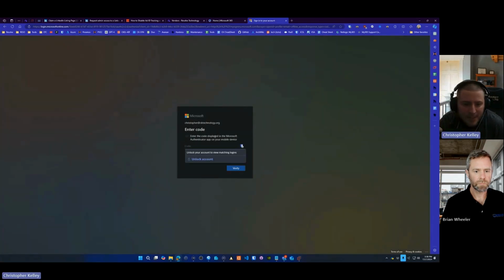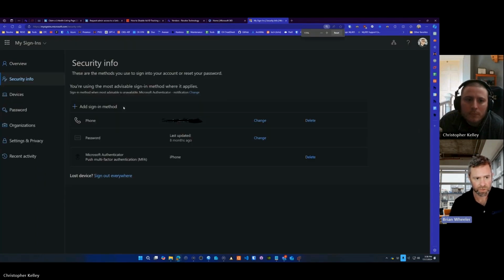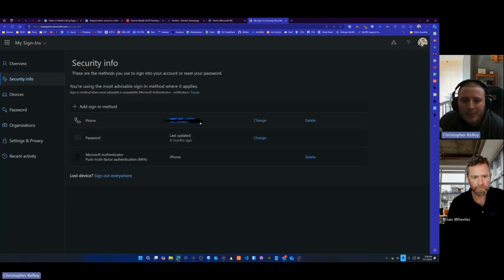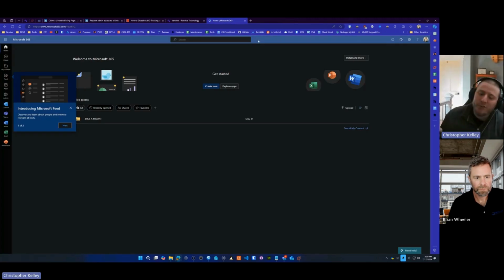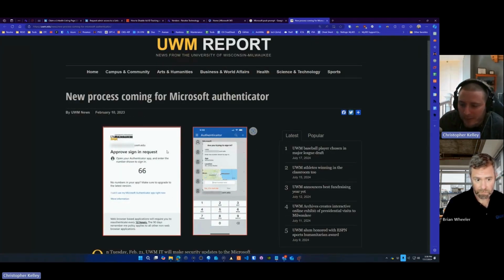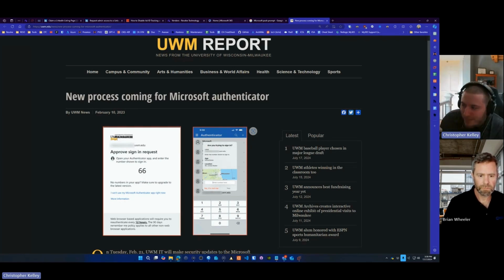Microsoft 365 Authentication Methods On Personal Devices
Change your authentication methods on personal devices with Microsoft 365